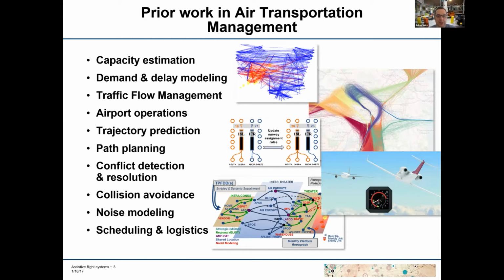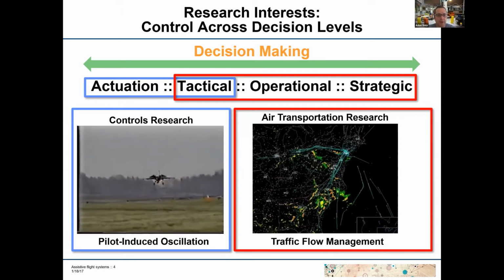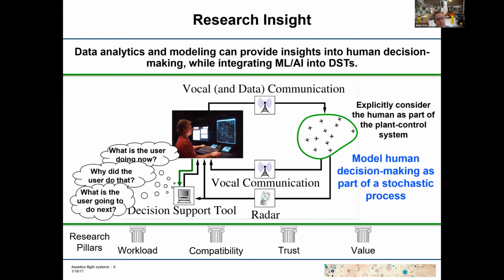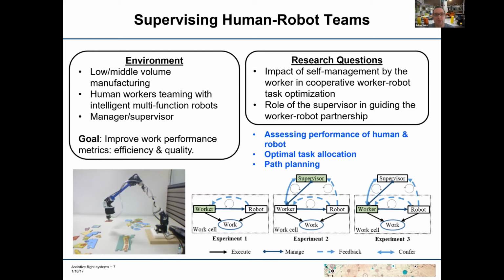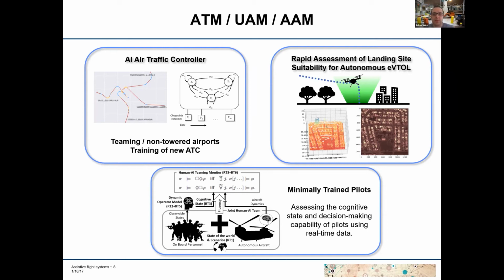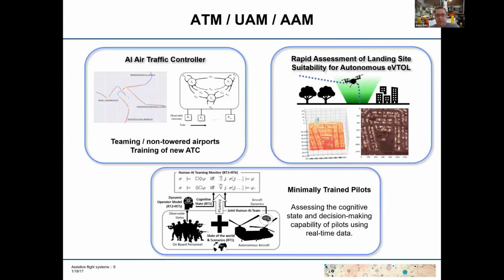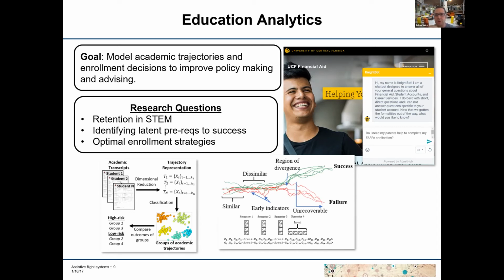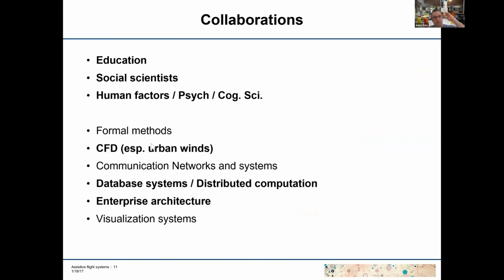Adan Vela, Ph.D., UCF Dept. of Industrial Engineering and Management Systems – April 2, 2021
Adad Vela, Ph.D., presents “Modeling and Optimizing for Human Decision-Making, from Air Transportation to Education,” discussing his work to improving system performance of stochastic dynamic systems using an operations research paradigm. He overviews research in air transportation (manned and unmanned), education, human-machine teaming and homeland security. He invites collaborators. Zoom-cast April 2, 2021. Produced by the College of Engineering and Computer Science, University of Central Florida, Orlando.